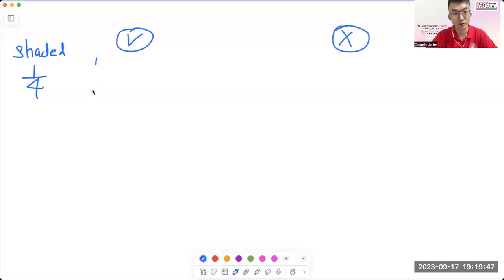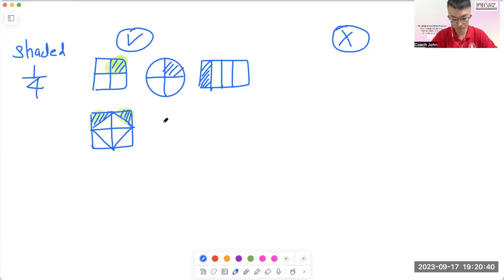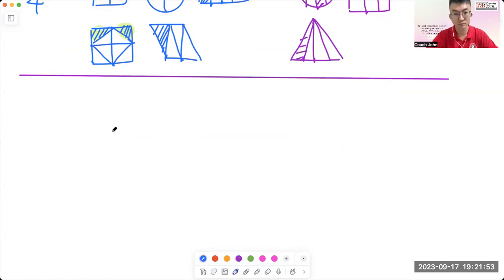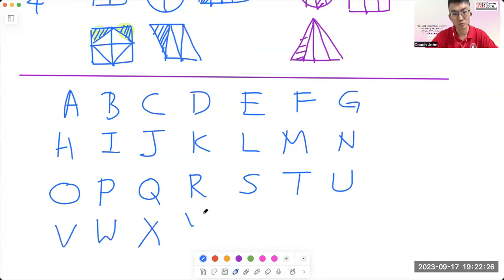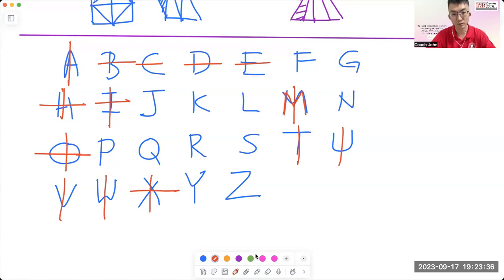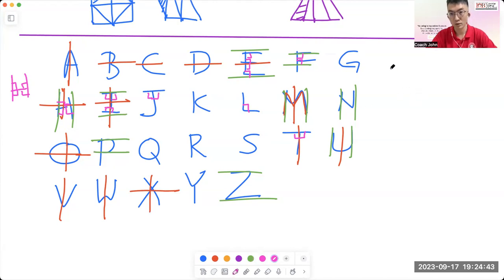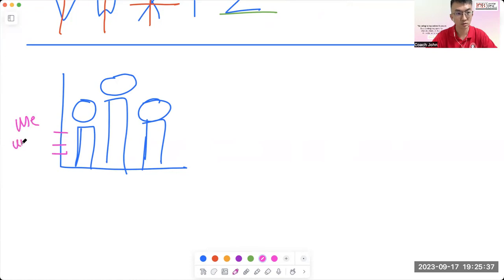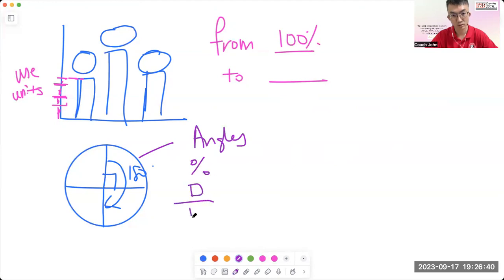PSLE trend video 9 shaded symmery bar graph with percentage